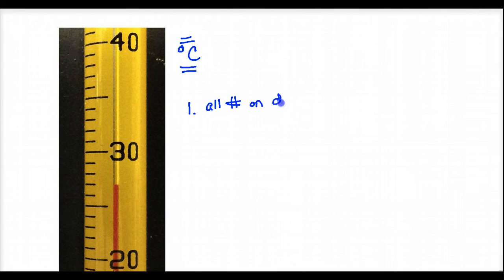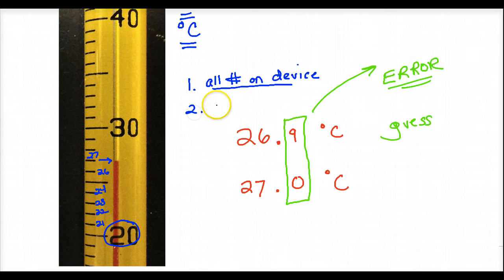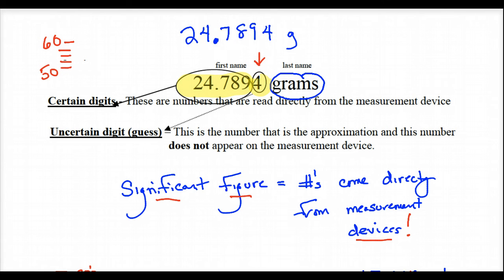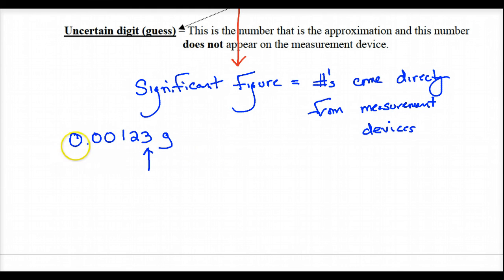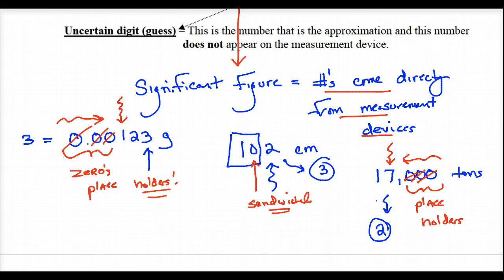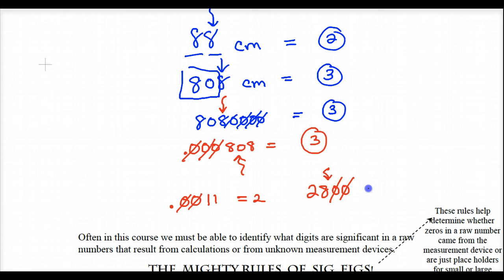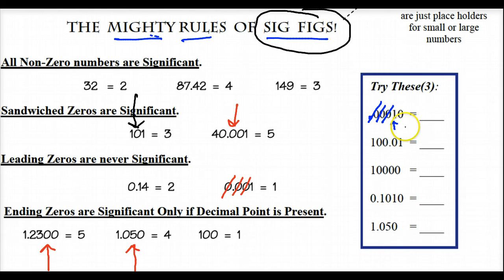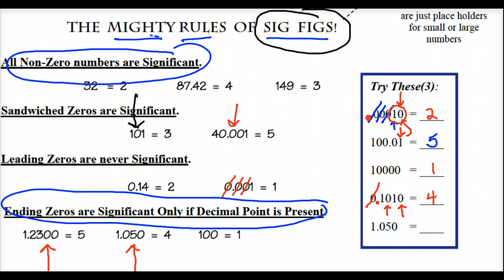Lecture 1.4 Significant Figures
Standard 1, Key Idea,
M1.1 - measure and record experimental data and use data in calculations
- measure and record experimental data...
- choose appropriate measurement scales and use unit in recording
- show uncertainty in measurement by the use of significant figures.